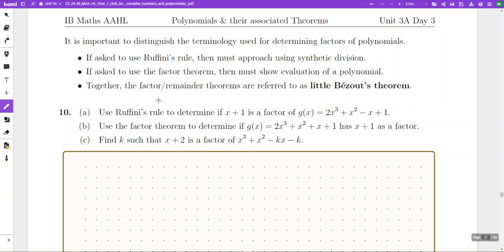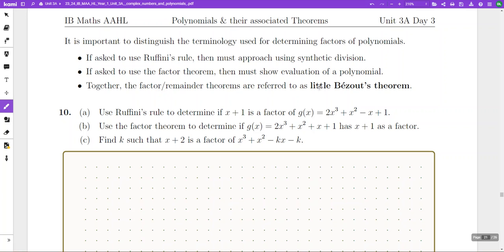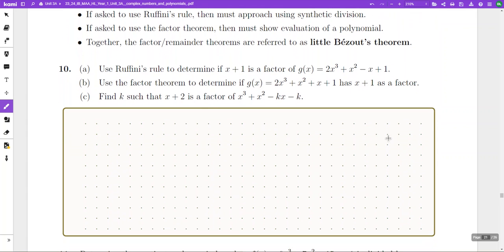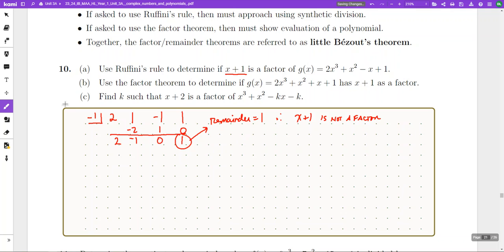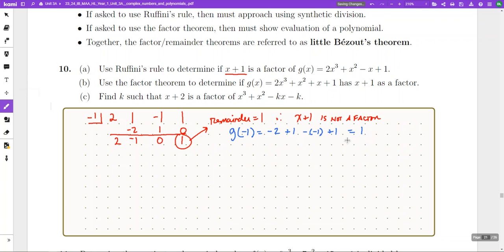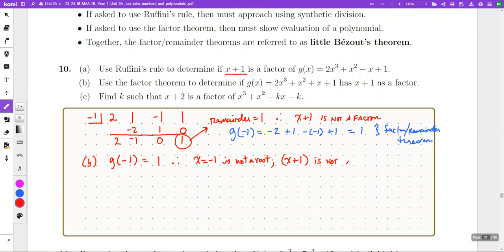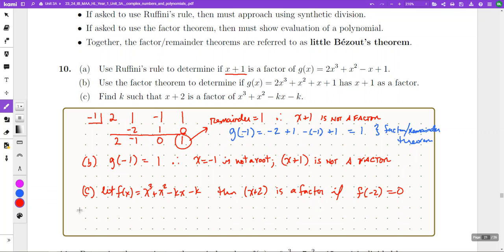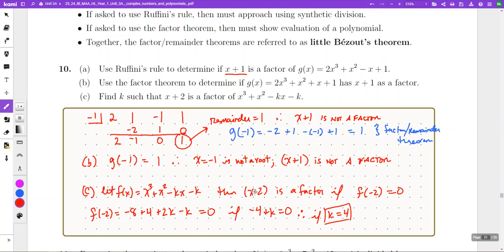using ruffini's rule, synthetic division, factor/remainder theorem (ib example)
determining if a given linear expression is a factor of a polynomial using ruffini's rule / synthetic division as well as using the factor/remainder theorems.